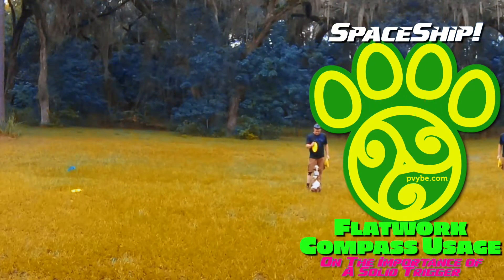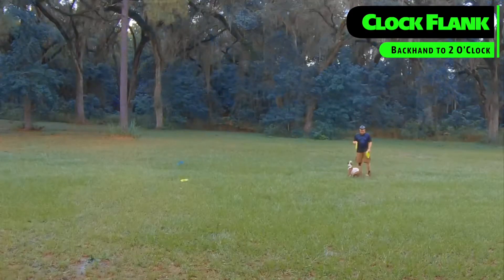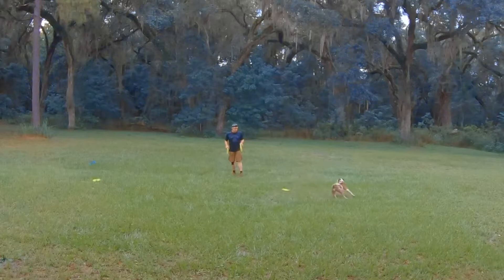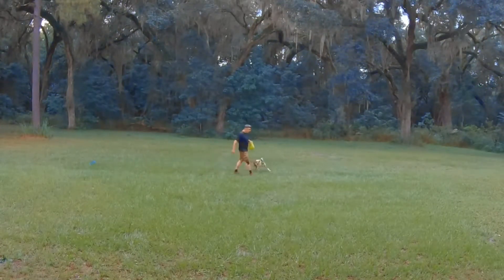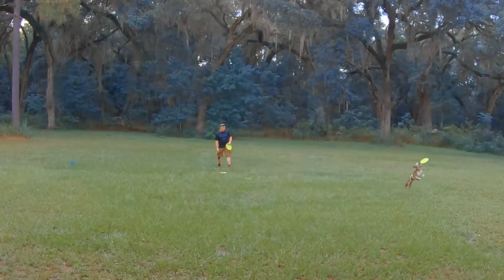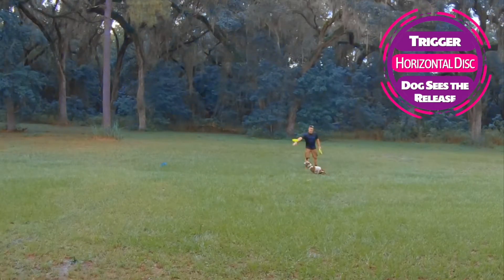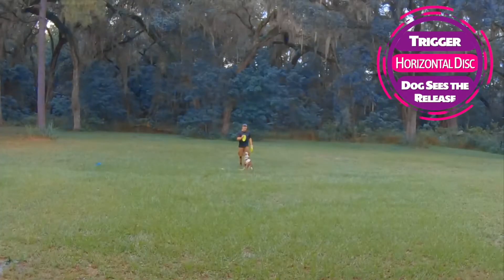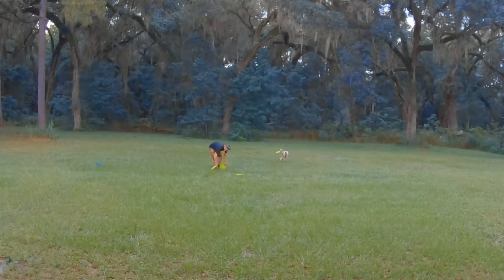Obi: A Strong Case for the Flatwork Compass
Ron & Obi work on the Flatwork Compass for a more solid trigger. 12 throws in 4 minutes and we have a dramatically improved trigger, a better wait, and a plan to solve a couple of other nagging problems he has shown throughout his career. A few dedicated sessions and we should have marked improvement in all aspects of his game.

Get the full lesson, available to the public for a limited time only,

To become a patron and access and support this and all of our deep disc dog work while getting some other goodies, hook up with us and join the PVybe Tribe over on Patreon